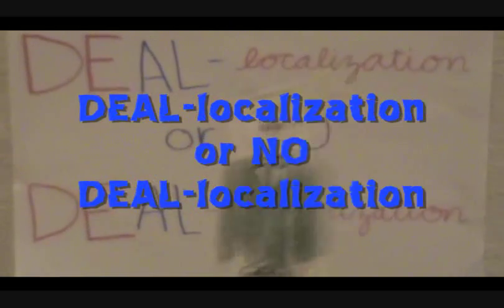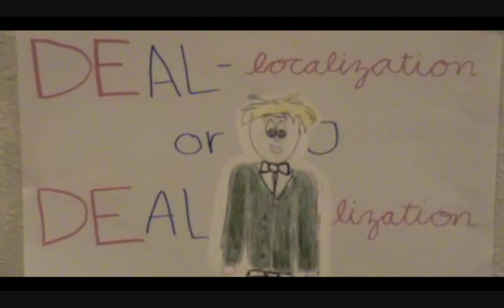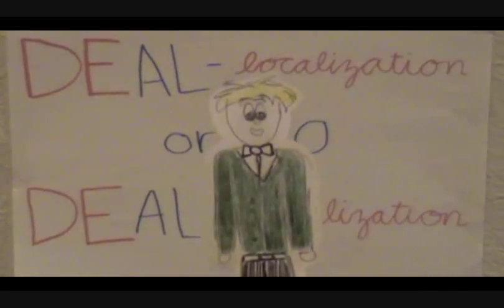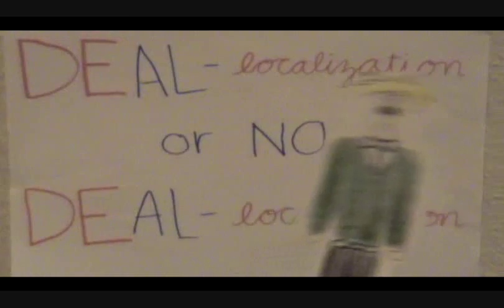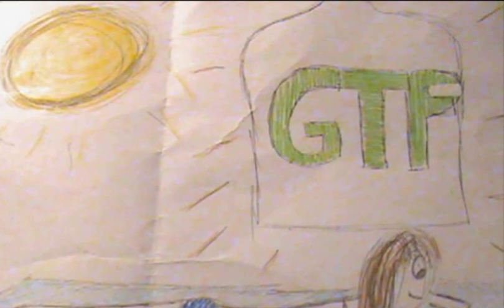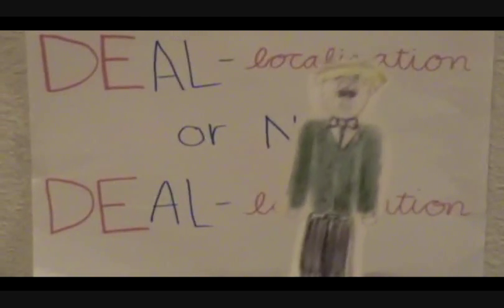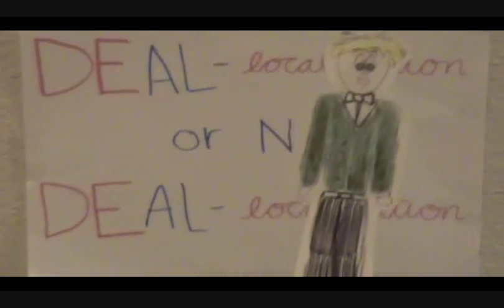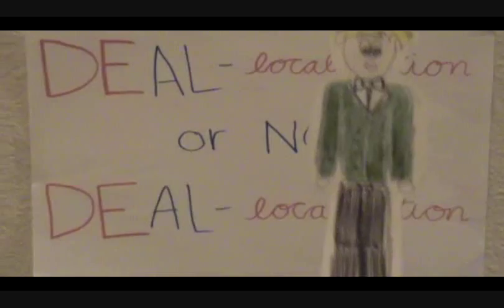Organic Chemistry: Delocalization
University of California-Davis, Chemistry 8A Fall 2008
By: Jessica Lau & Tiffany Yang